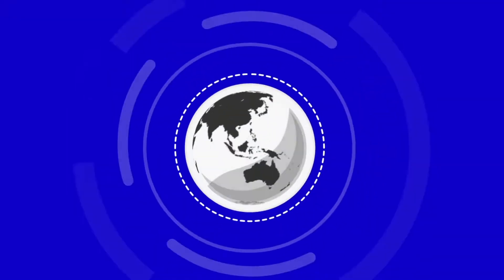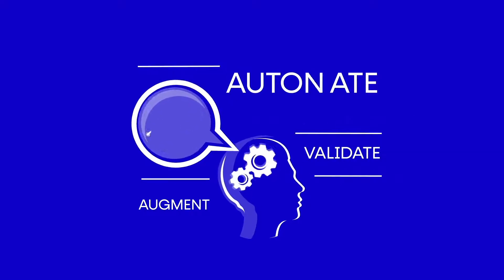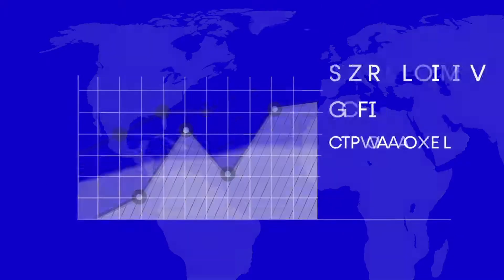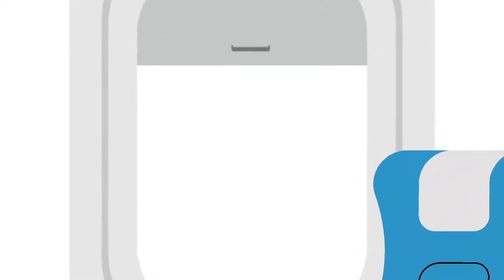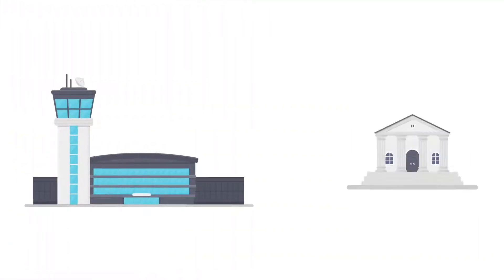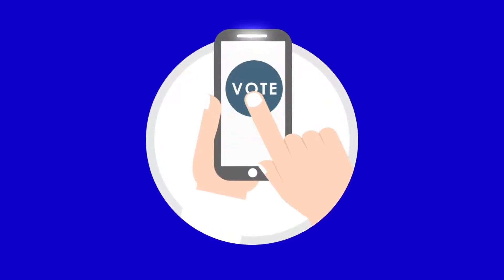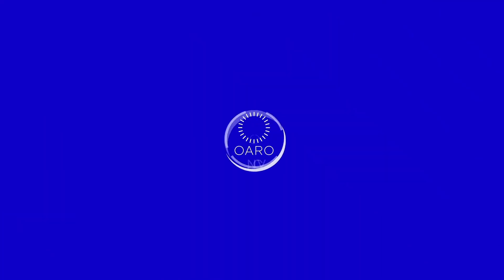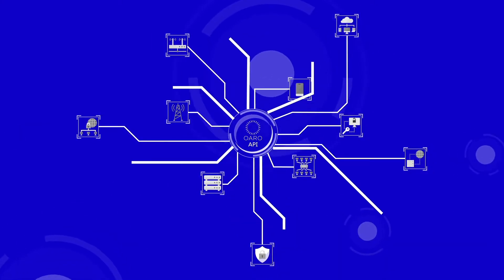OARO Introduction 2020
OARO is a trusted partner to aviation, financial services, and the life sciences industry. Our solutions secure physical and digital interactions with advanced Identity and Access Management using biometrics and blockchain technologies.